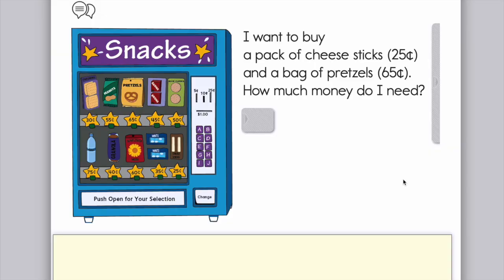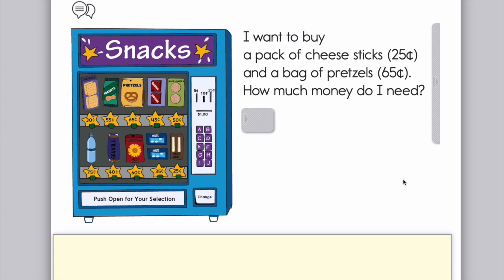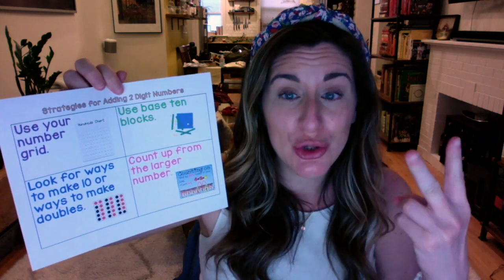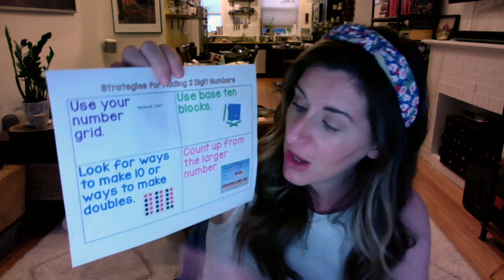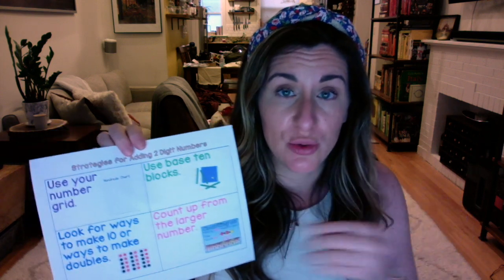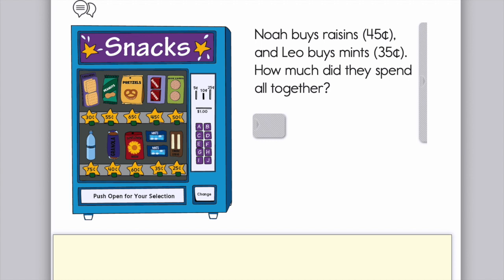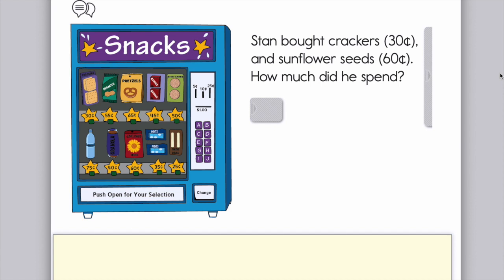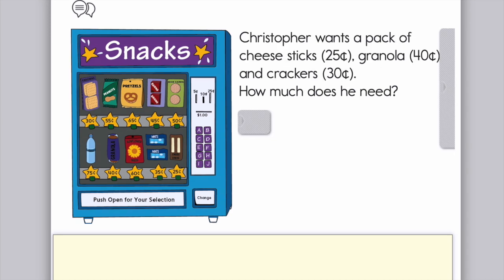EM4 2 Digit Vending Machine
We are using different strategies to solve 2 digit addition problems.